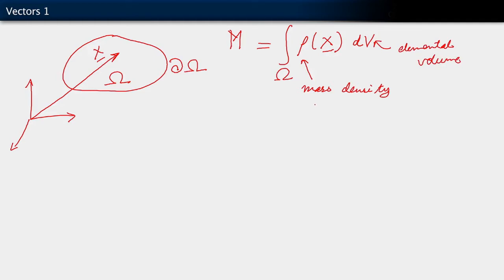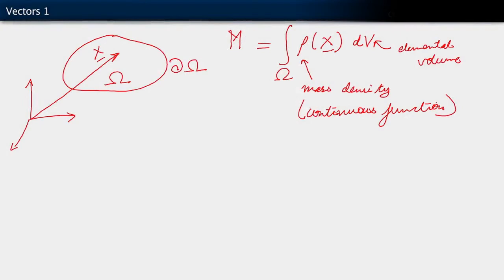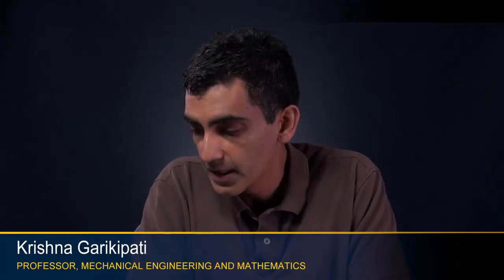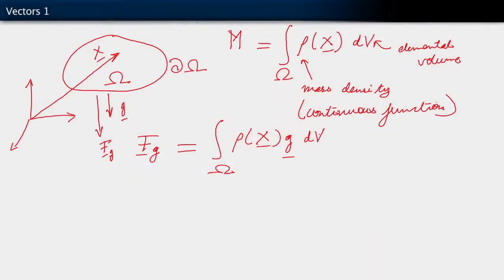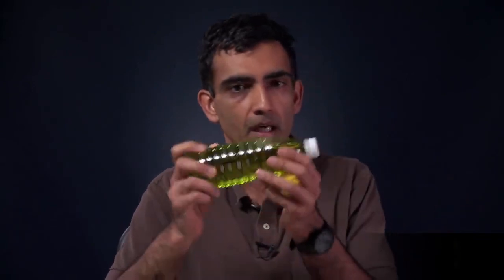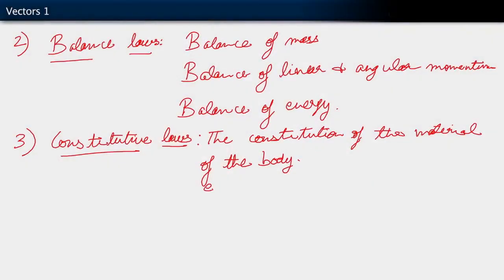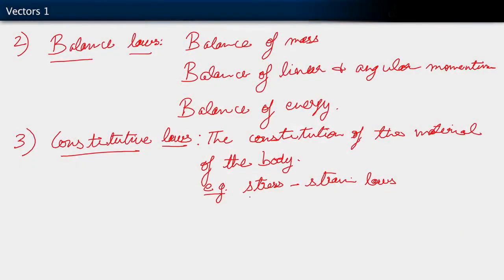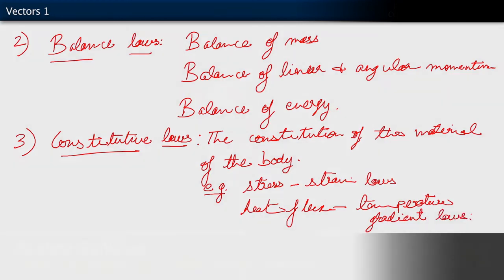Vectors I — Lesson 2, Part 1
In this video lesson the total mass and the force of the body will be introduced as continuous functions of the position of the coordinates of the various points in the body. This lesson is part of the Ansys Innovation Course: Continuum Physics and Revisiting Vectors. To access this and all of our free, online courses — featuring additional videos, quizzes and handouts — visit Ansys Innovation Courses This course was created for Ansys Innovation Courses by Professor Kresihna Garikipati and Dr. Gregory Teichert, University of Michigan, in partnership with Ansys.